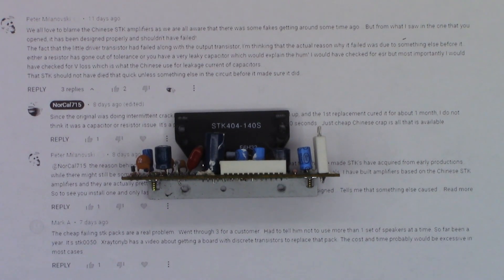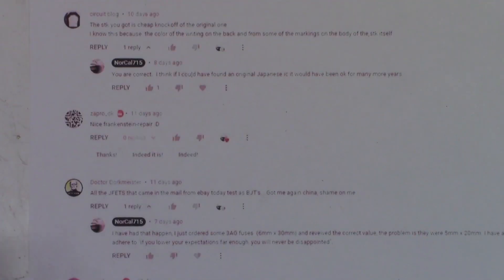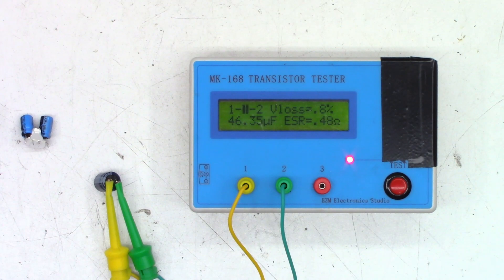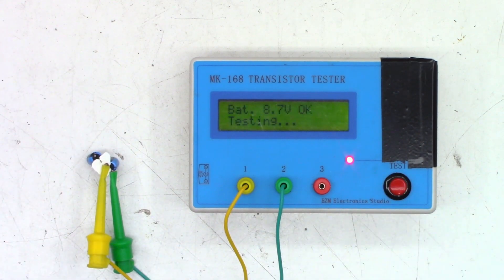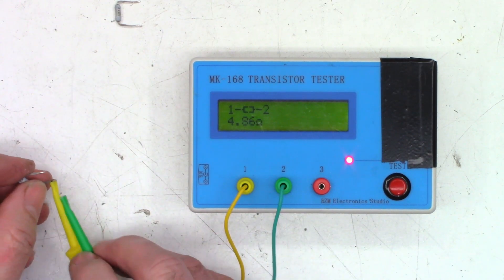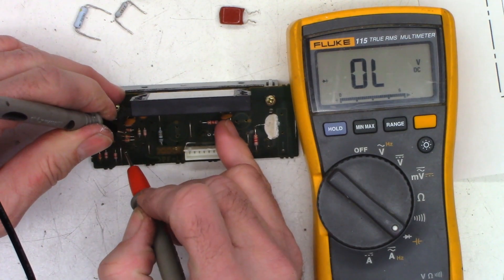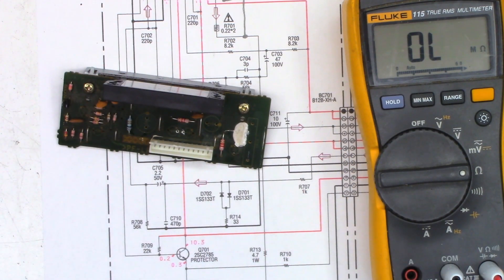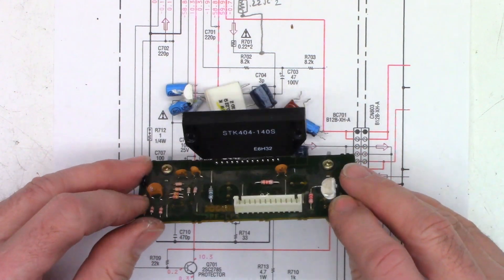Testing the Amp parts from my Sony SA-WM500 - Mostly un-edited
Testing some of the components from the failed amp board from my Sony SA-WM500 subwoofer